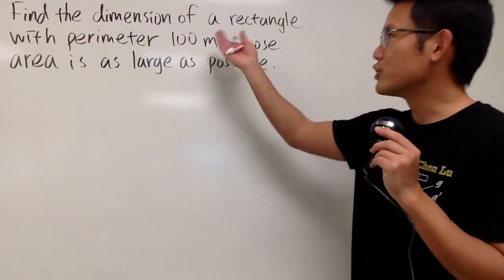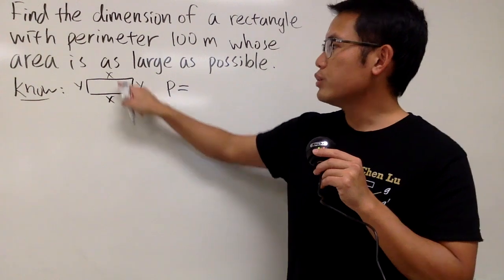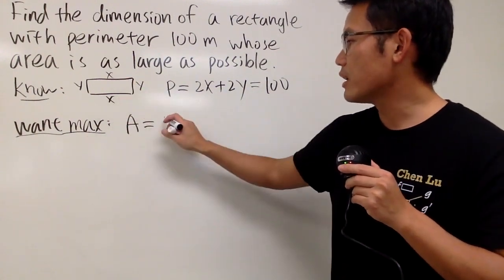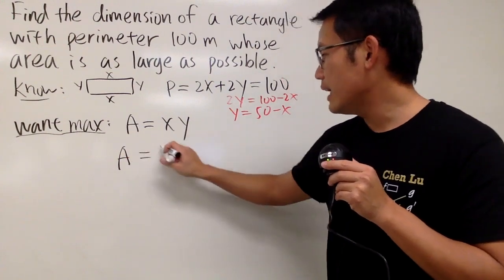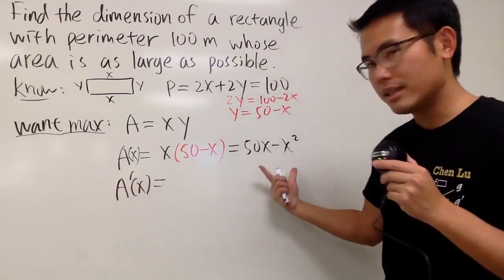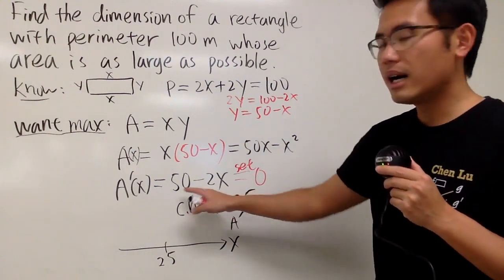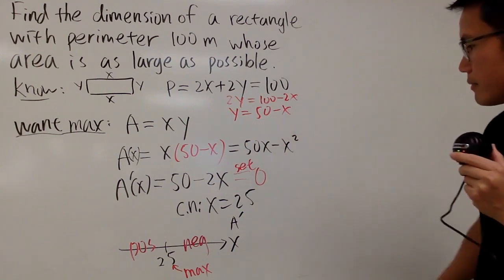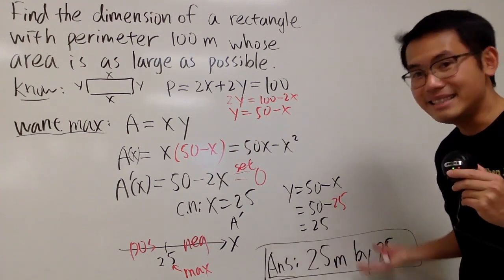find the dimension of a rectangle with perimeter of 100 m and the largest area, calculus 1 tutorial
find the dimension of a rectangle with a perimeter of 100 m and the largest area